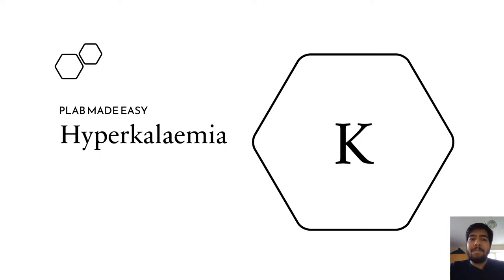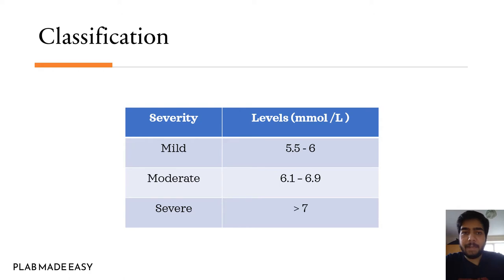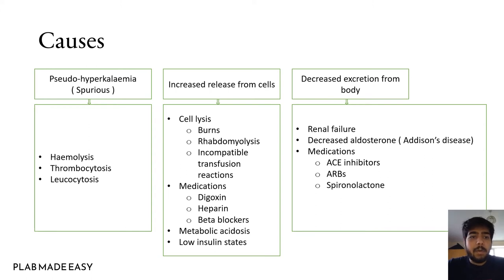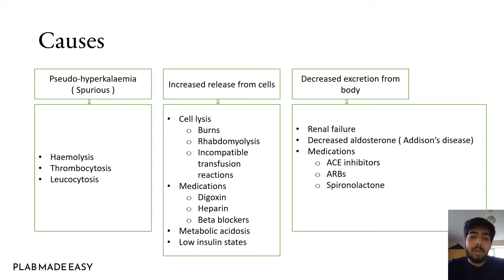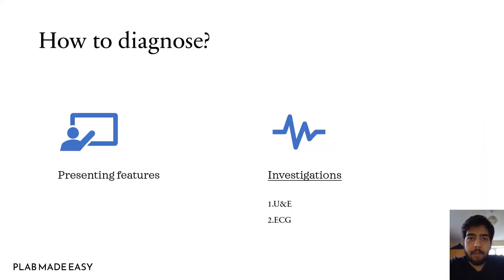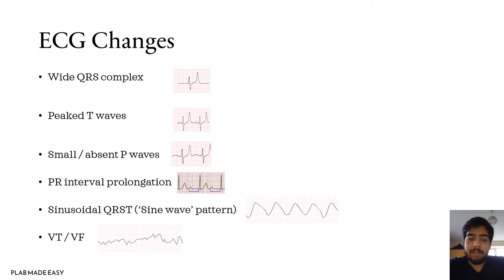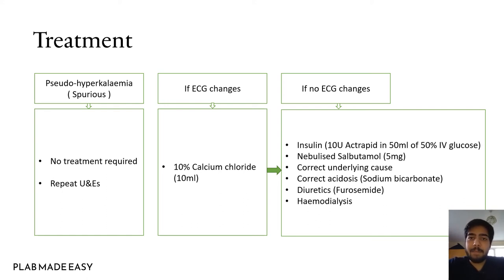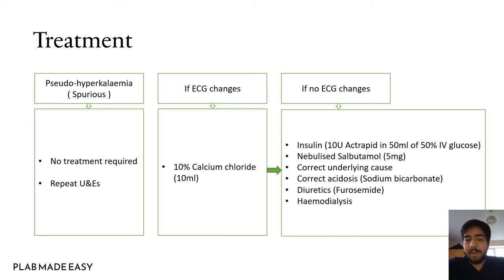PLAB Essentials : Hyperkalemia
Hello!
In this video, I talk about another important PLAB 1 topic: Hyperkalemia.